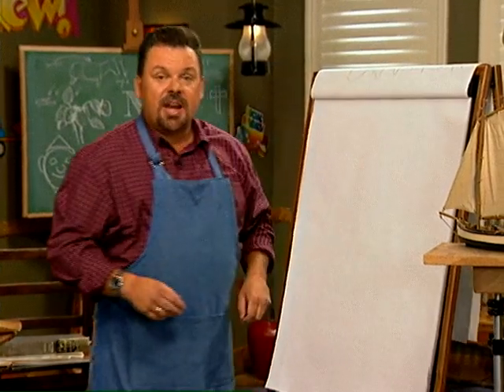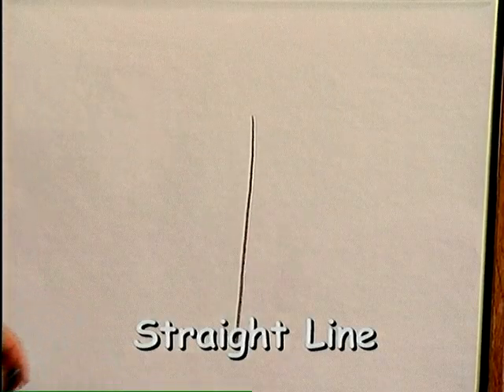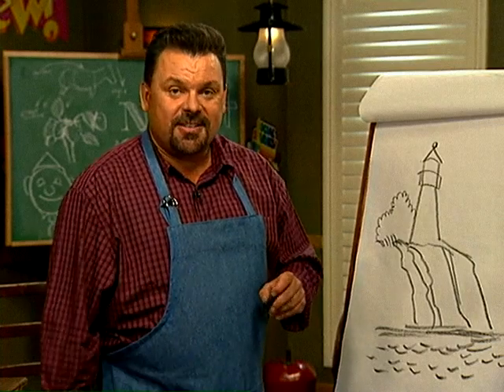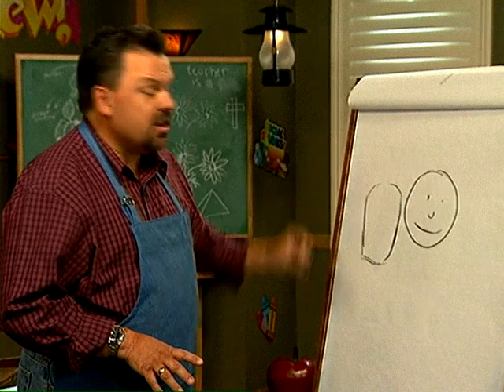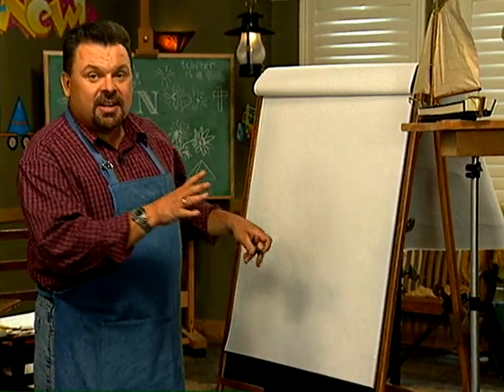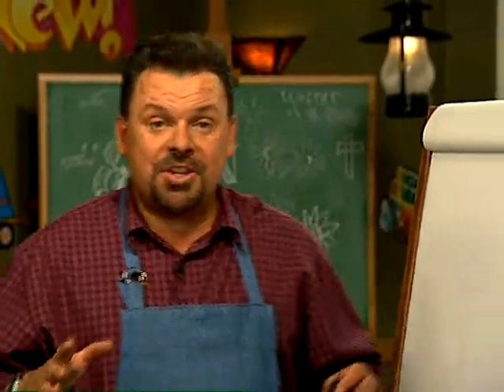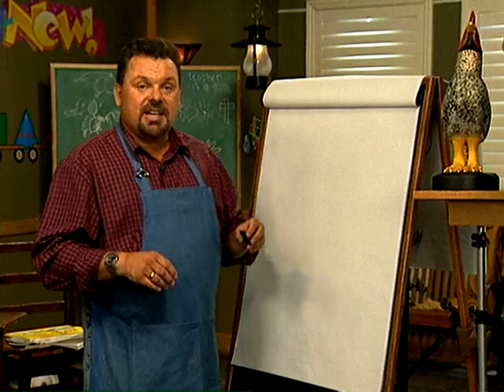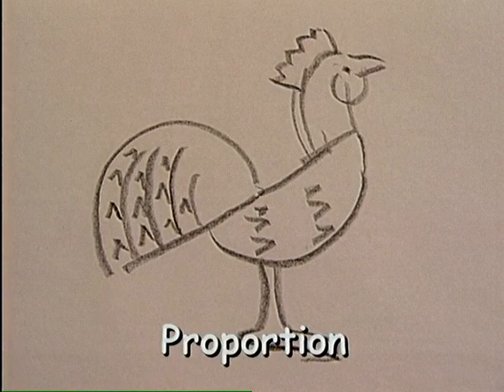Drawing Excitement Pt. 1